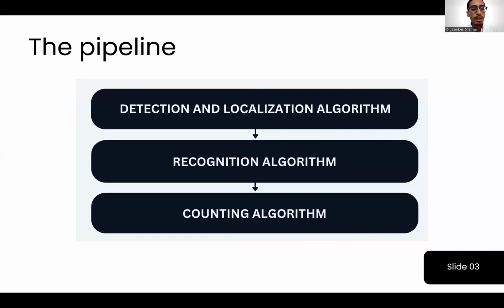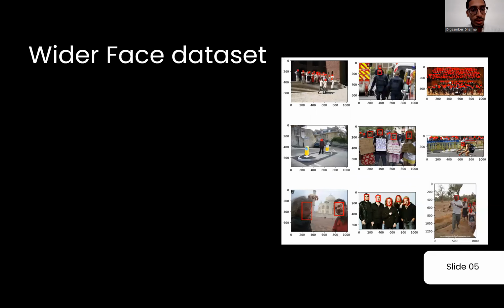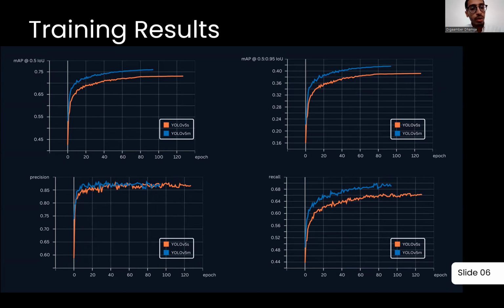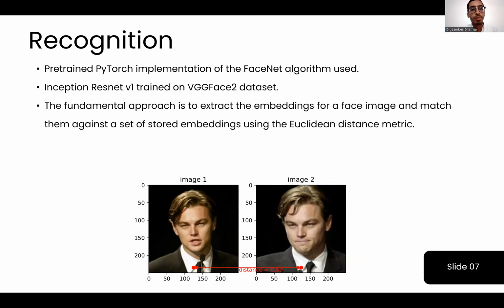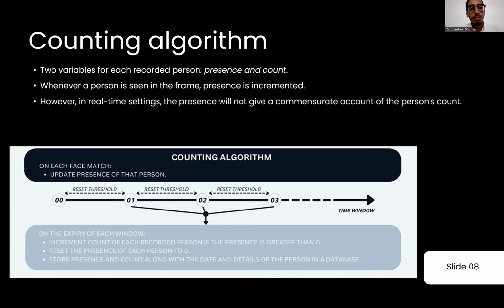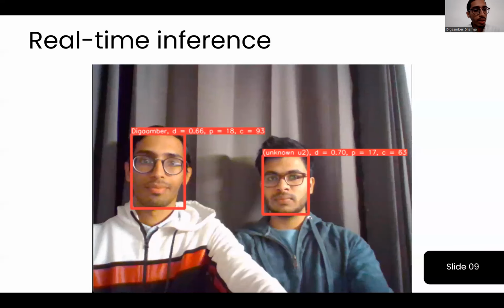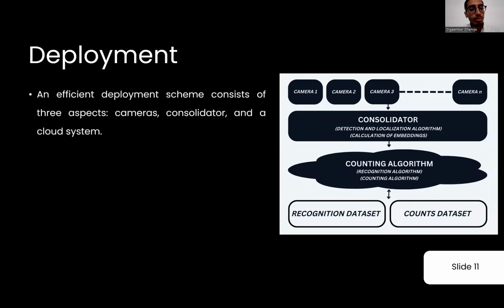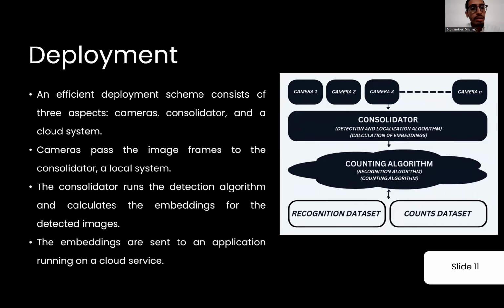Deep Learning Based Multi-Camera Tracking and Counting System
This research capstone project is made by the following student from Thapar Institute of Engineering & Technology under the expert guidance of Dr. Vinay Kumar.

Meet the brilliant person behind this project:
🌟 Digaamber Dhamija